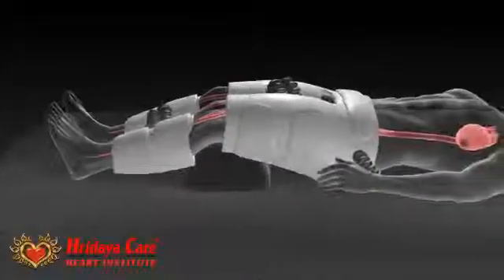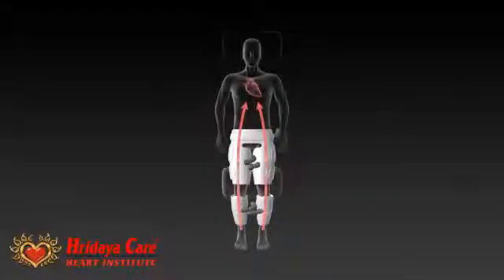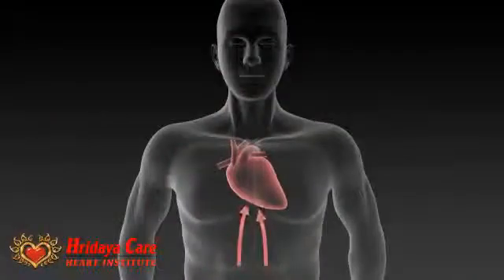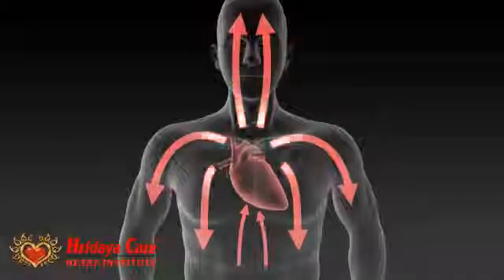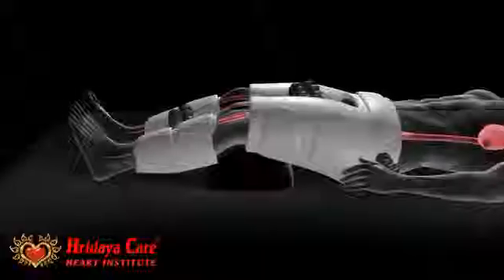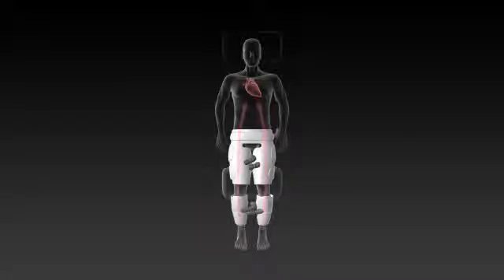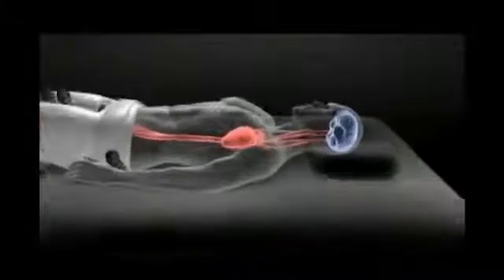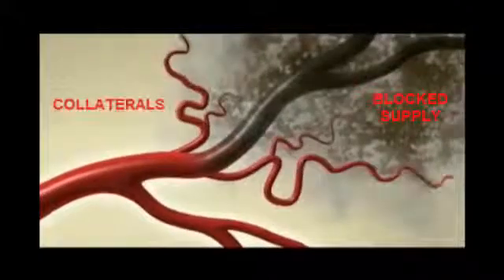How does EECP help heart patients? - Hridaya Care Heart Institute, Kochi, Kerala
This is a short video explaining the effect of EECP therapy.

"Hridaya Care - Aware Heart Care"
This video is part of Hridaya Care Heart Awareness Initiative.